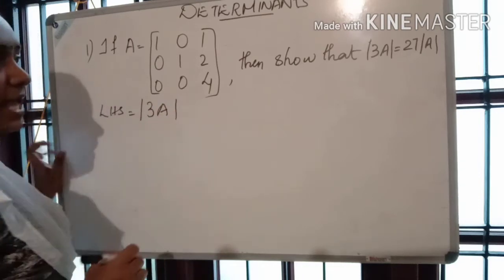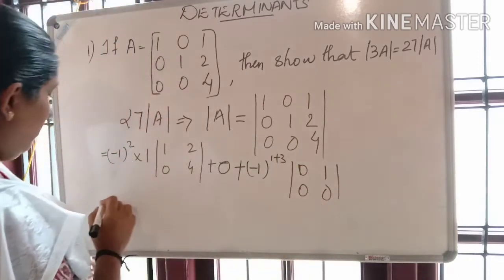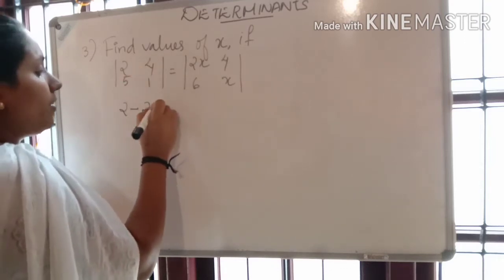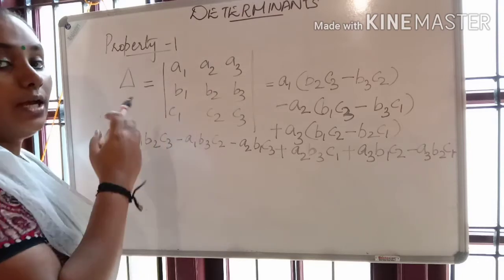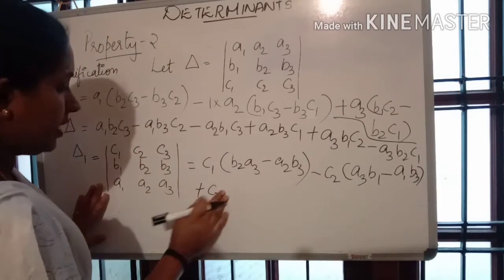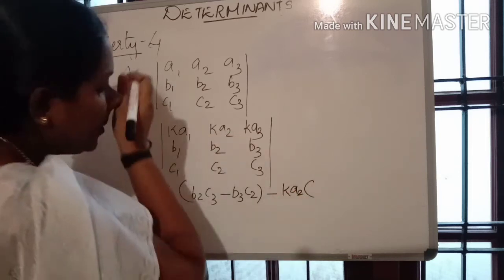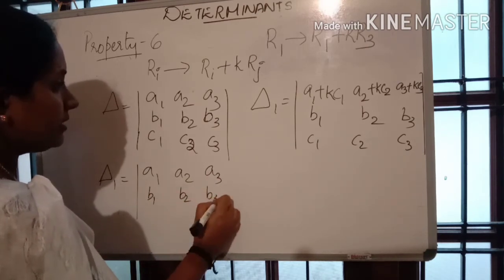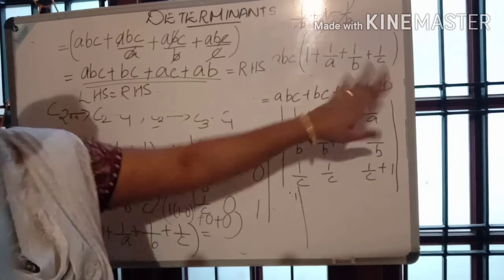Determinants-Part 3 Plus Two Mathematics